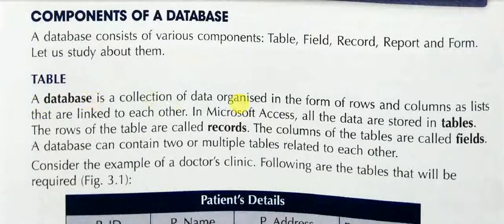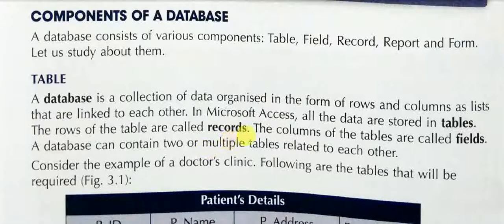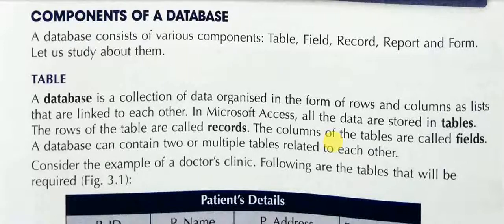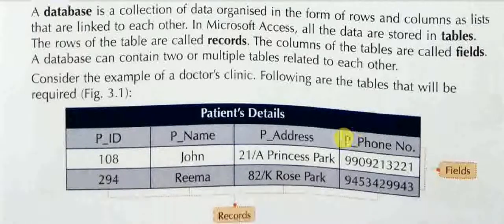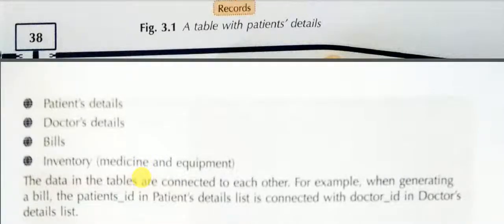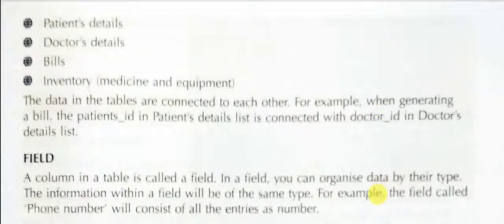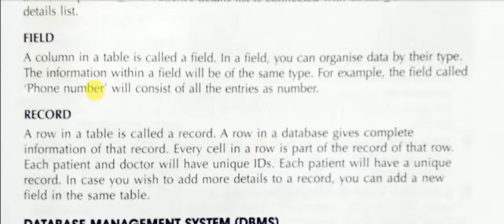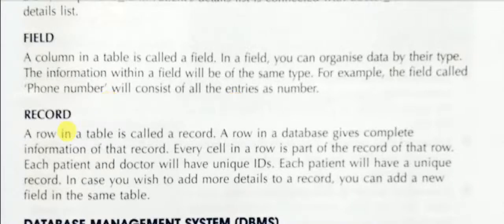Chapter 3 Part 2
DEVOJIT CHETIA : Chapter 3 Part 2